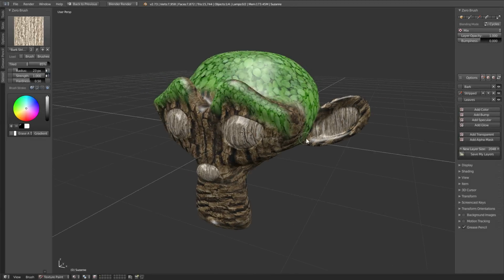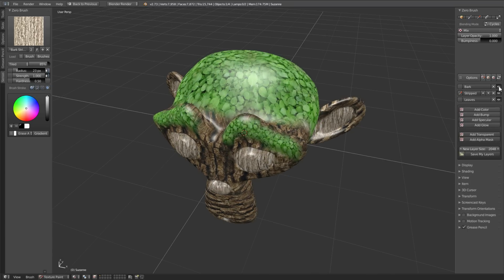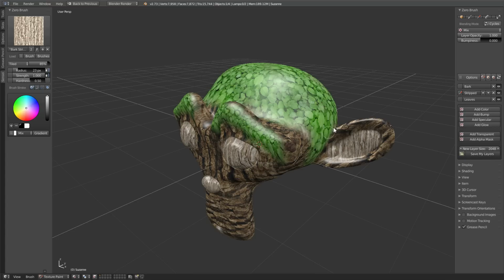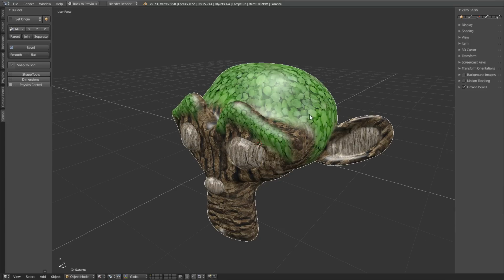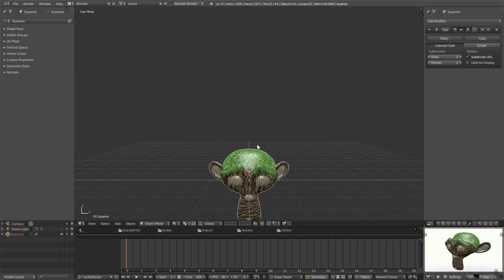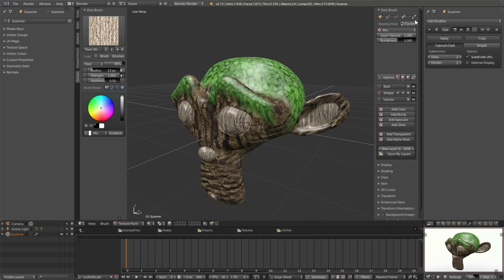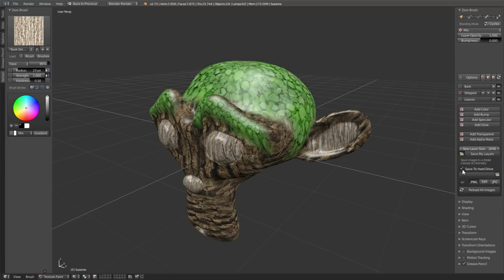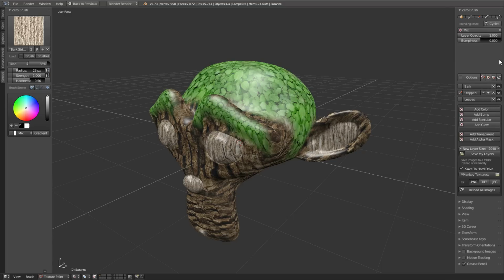Easy Save Options In Zero Brush